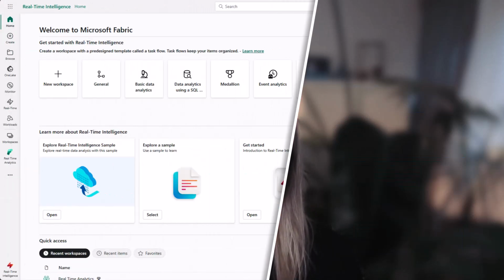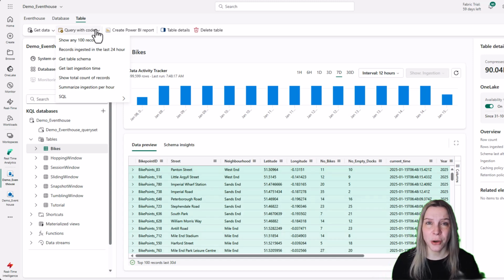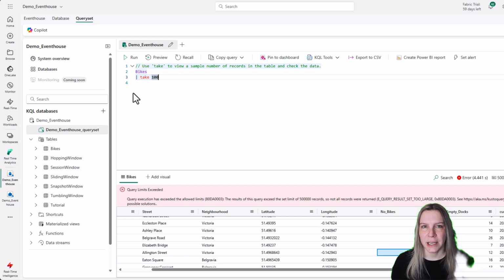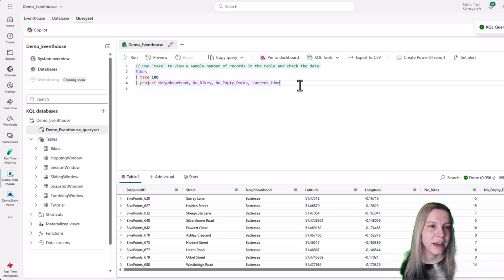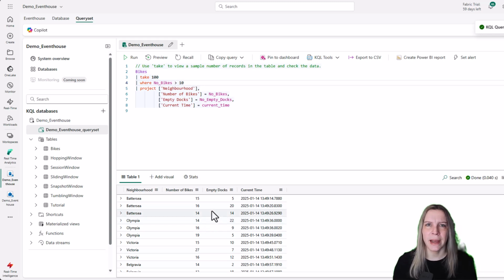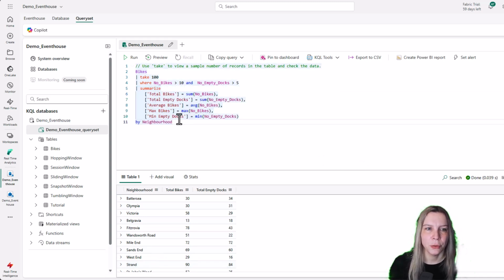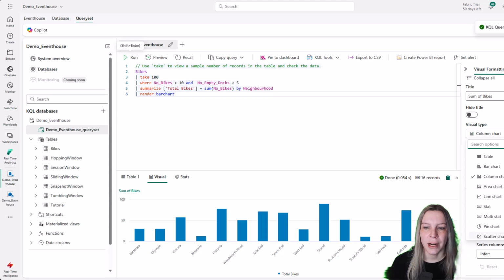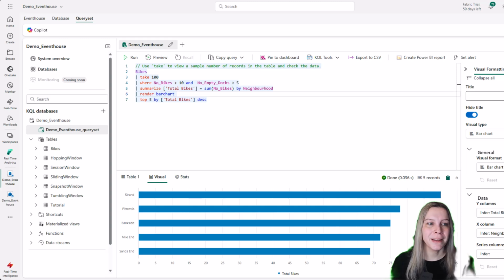KQL - First Steps in Fabric Real Time Intelligence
Learn the basics of KQL for real-time intelligence in Fabric! This tutorial covers key statements like
- project (filter columns)
- where (filter rows)
- summarize (aggregate data)
- render (visualize results)
- order by (sort the data)
- top (get the top results)
with examples to get you started. Check the links for demo data and a detailed article!

⏰ TIMESTAMPS
00:00 Introduction
00:37 How to get started in the Fabric Eventhouse
03:30 Take 100
04:10 Project
05:10 Whitespaces in KQL column names
06:01 Where
07:02 Summarize
08:10 Render
09:13 Order by
09:38 Top 5